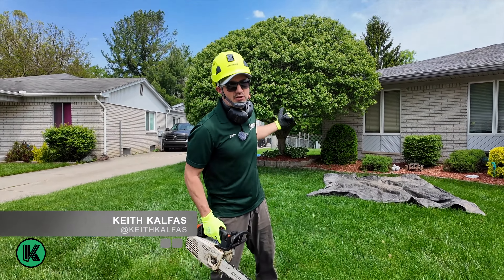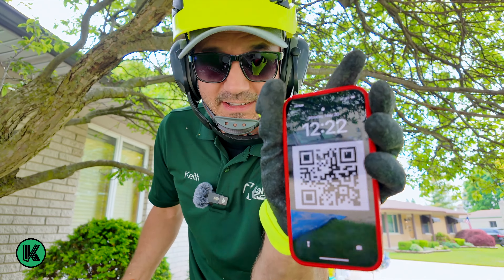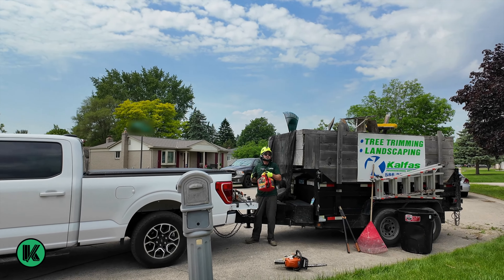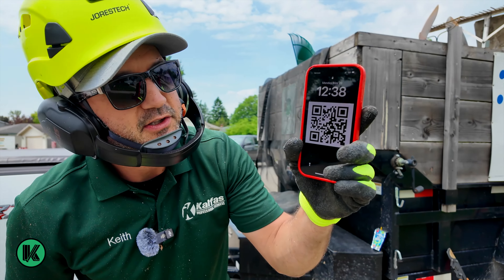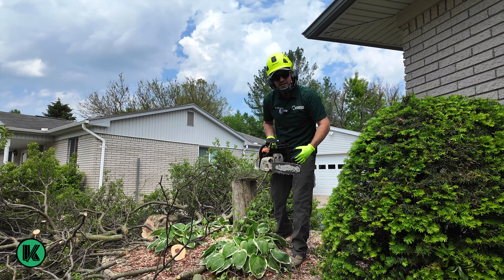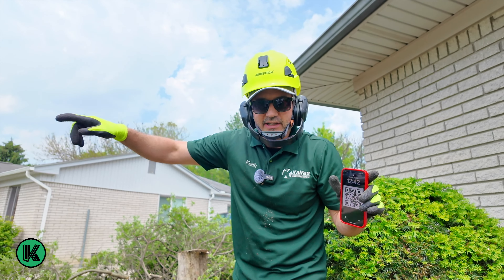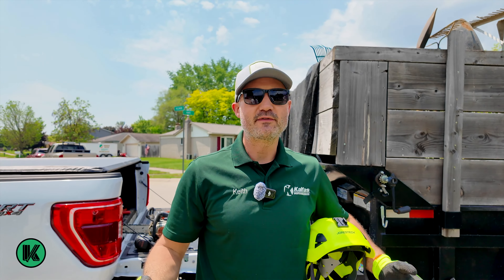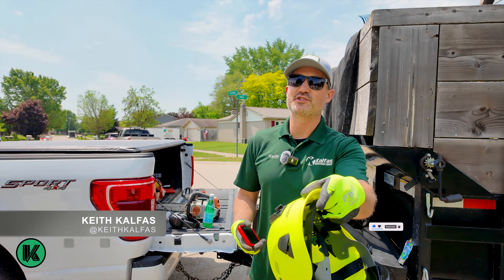$850 in 40 Minutes Cutting Down TINY CRABAPPLE TREE 🌳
$850 in 40 Minutes Cutting Down TINY TREE 🌳How much should landscapers charge for Spring Cleanup, Shrub Trimming, & Mulch for New Landscapers 2024.

Get my Free 3 video training series that will empower you to start and grow your landscaping business today.

Get a Free 2 week trial of Jobber Software and a huge discount with my exclusive